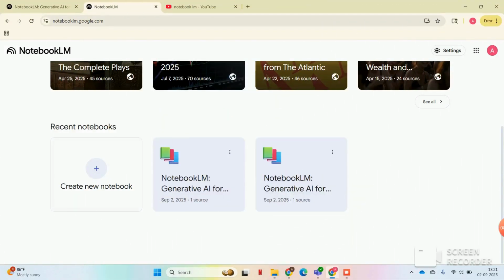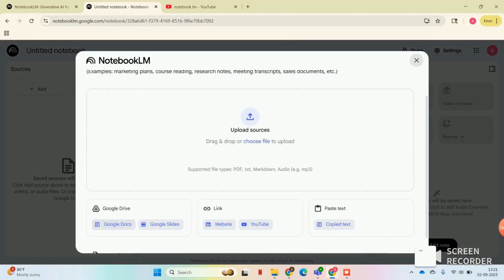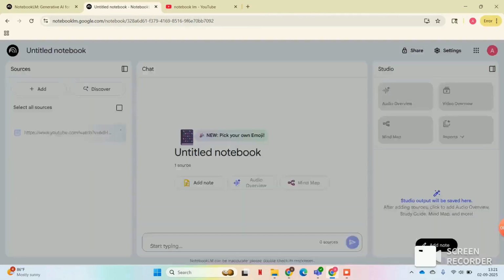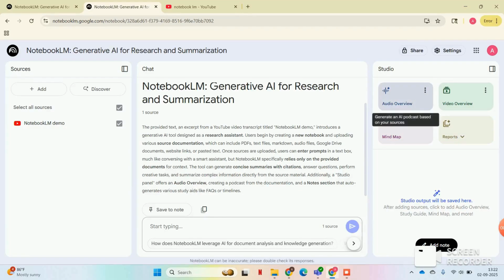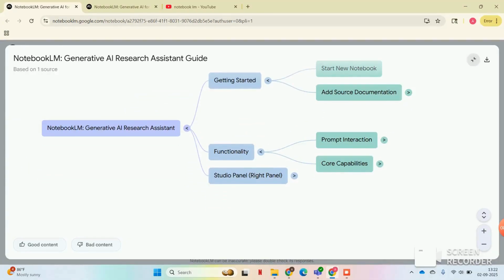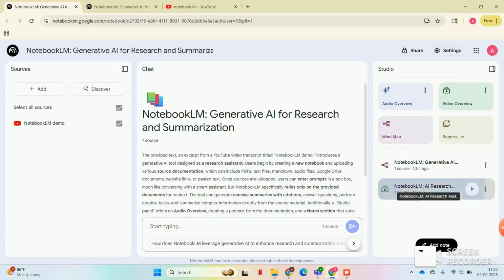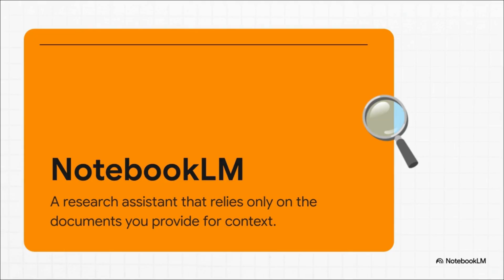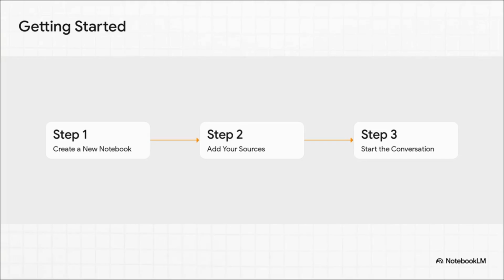NotebookLM: How I Use Your Smart AI Study Partner for Faster Learning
NotebookLM is a generative AI tool designed as a research assistant. Users begin by creating a new notebook and uploading various source documentation, which can include PDFs, text files, markdown, audio files, Google Drive documents, website links, or pasted text. Once sources are uploaded, users can enter prompts in a text box, much like conversing with a smart assistant, but NotebookLM specifically relies only on the provided documents for context. The tool can generate concise summaries with citations, answer questions, perform creative tasks, and summarize complex information directly from the source material. Additionally, a "Studio panel" offers an Audio Overview, creating a podcast from the documentation, and a Notes section that auto-generates various study aids like FAQs or timelines.